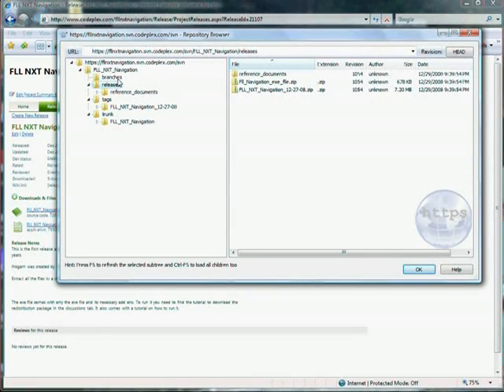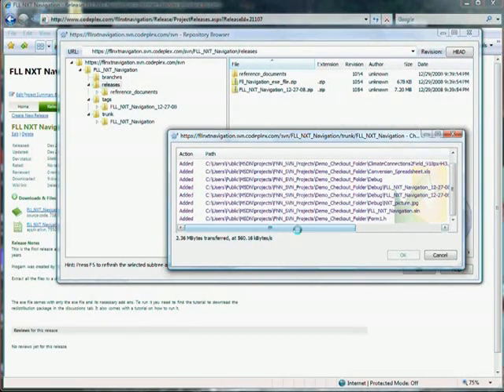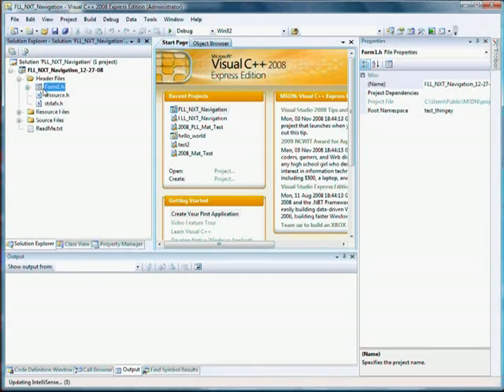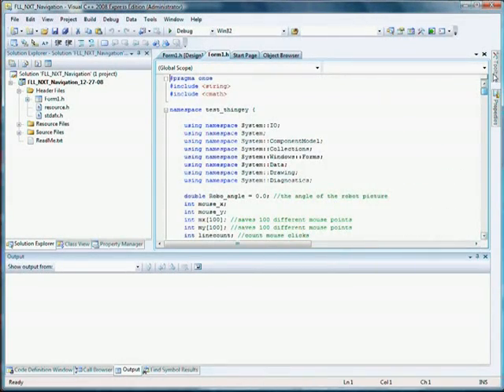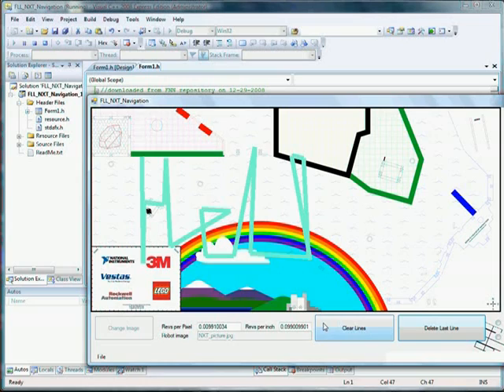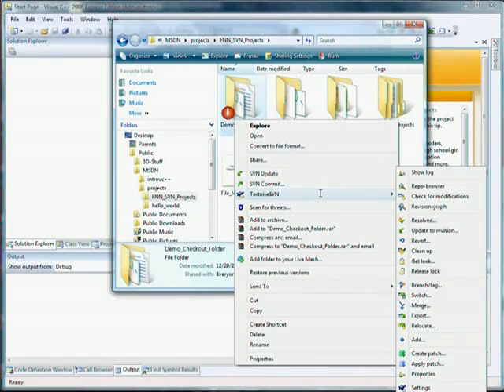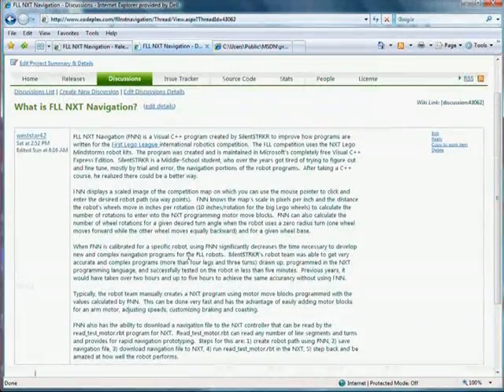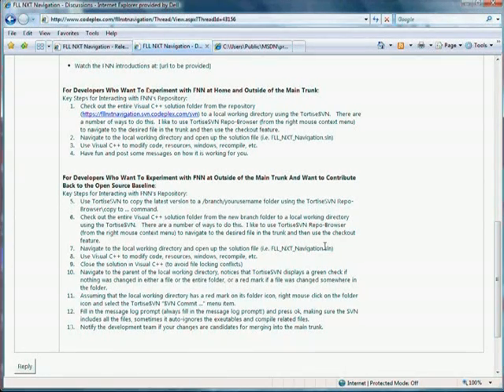Introduction to FLL NXT Navigation Software Repository - Part2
Describes the layout and approach for managing the open-source FLL NXT Navigation program as hosted on the subversion repository

Uses TortiseSVN from Windows to access the subversion repository in Codeplex

FLL NXT Navigation is a program writing to help create robot navigation programs for the First Lego League international competition.